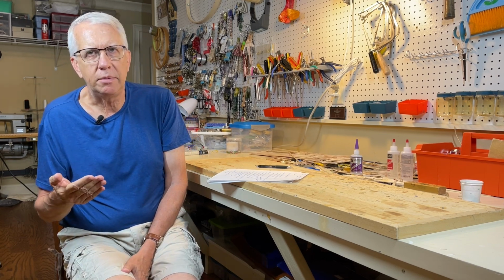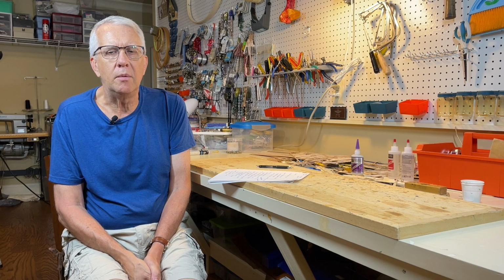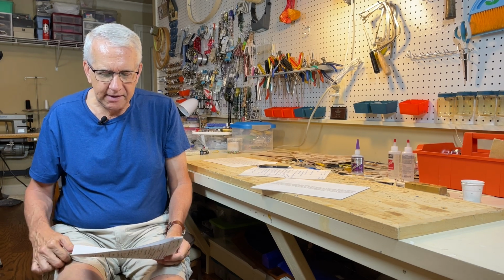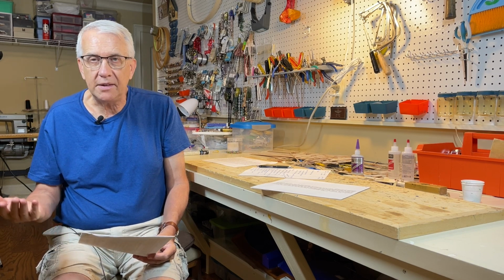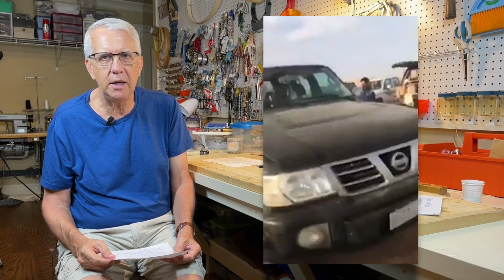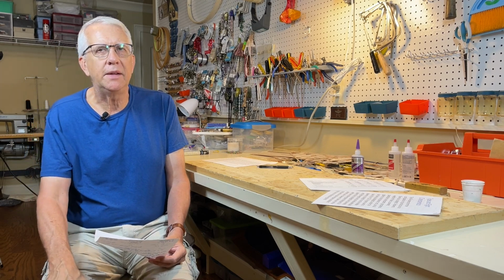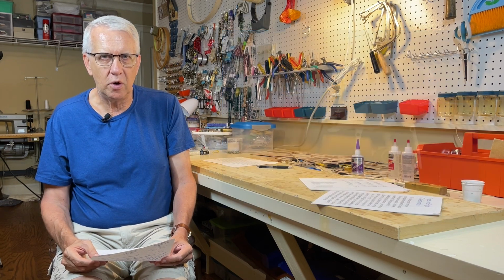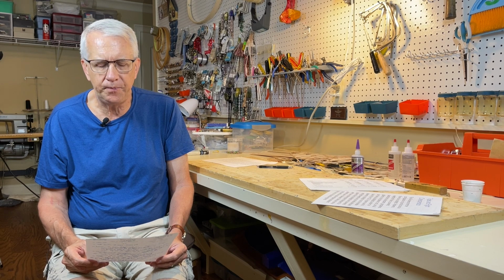Drones, Ultralights and Remote ID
Drones, ultralights and remote ID are connected in terms of FAA oversight and regulation.

In this video I will cover the surprising linkage between FAA oversight and regulation of the ultralight community, via Part 103 of the FAA regulations and how this relates to what we are going through with remote ID (RID) in 2023.  The parallels are of interest and can help us form a winning strategy as the RC modeling community (fixed wing, helicopter and drones) deals with the FAA both today and in the future.

Ultralights came to the attention of the FAA in 1982 when Part 103 regulation was written.  Part 103 is of interest to RC pilots as it is a very short regulation, just a few pages long, and gives the ultralight community a lot of leeway in conducting their flight operations.  The reason for this is the careful coordination of ultralight user groups in meeting with the FAA to form Part 103.

RC model airplane and drone pilots can learn from this cooperative approach as the emerging industry of drones enters the National Airspace System.  Organizations such as the FAA can be key partners in our work with the FAA on upcoming Remote ID regulations.

Chapters

00:00 - Intro
00:29 - Overview
01:55 - FAA and regulations
04:47 - Safety and ultralights
06:06 - Hang glider history
09:00 - What is an ultralight?
12:35 - FAA Part 103
16:54 - Ultralight at the US Capitol
17:58 - AMA notes
21:46 - UAS sightings report